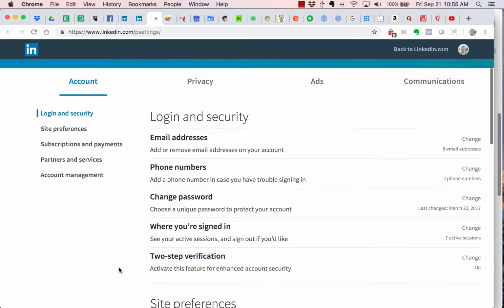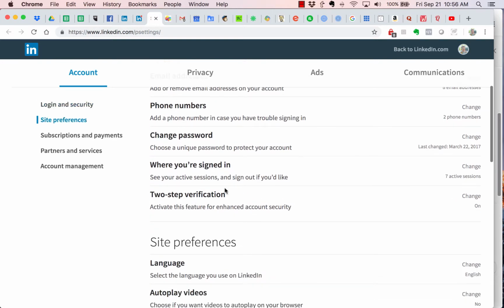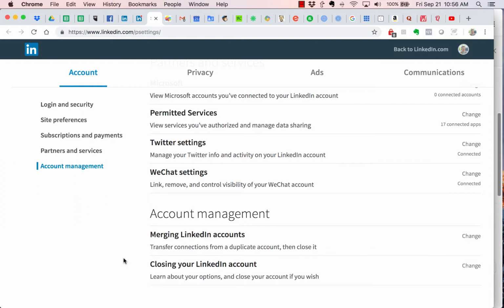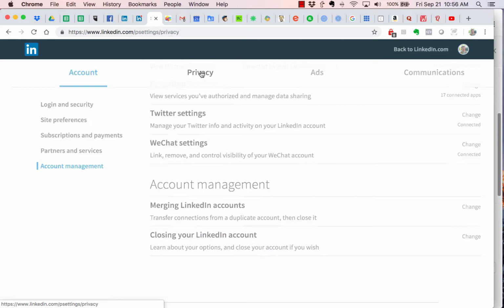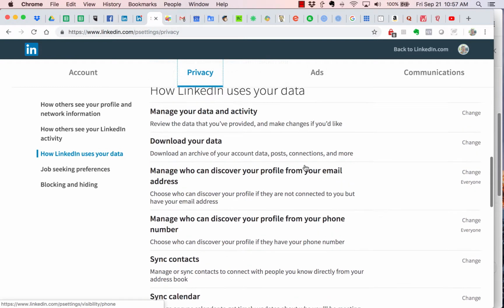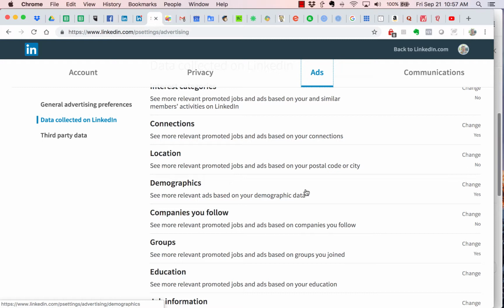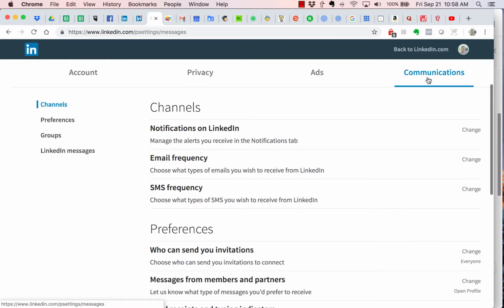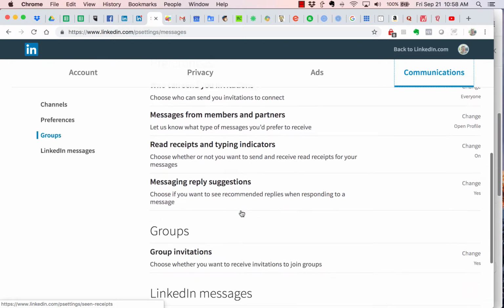LinkedIn Settings and Privacy (2018)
A quick video presenting the LinkedIn  Settings and Privacy Section and some ideas about managing these configurations for your LinkedIn Account.